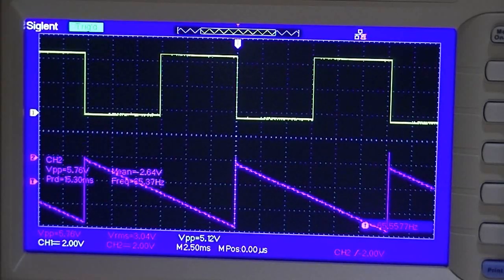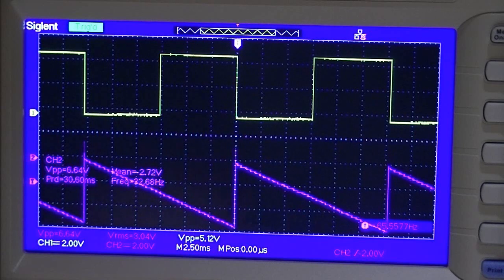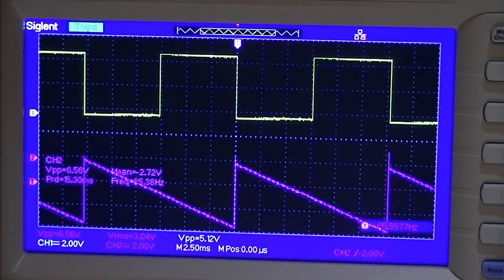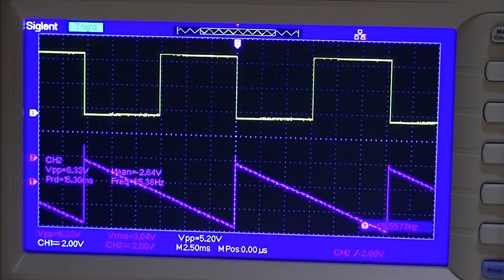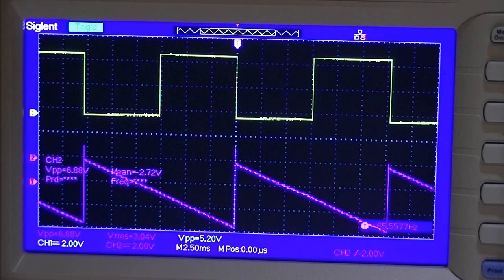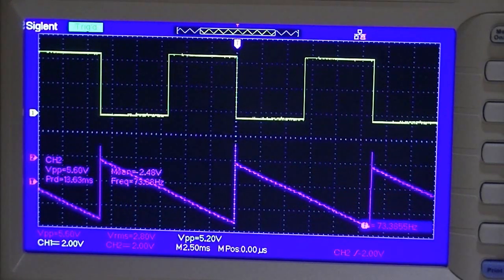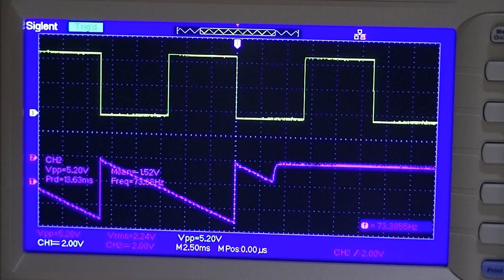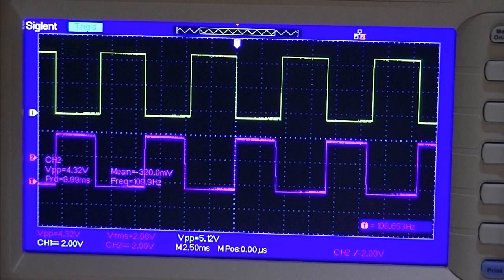Square to Ramp to PWM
A square to ramp converter into a comparator with a cv in to form a PWM wave...